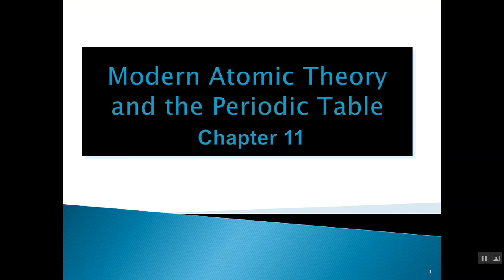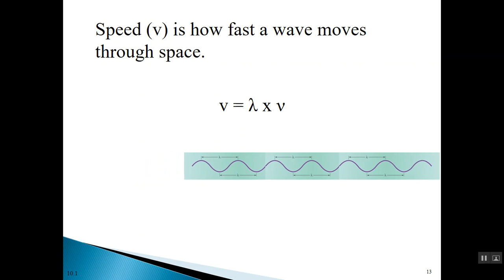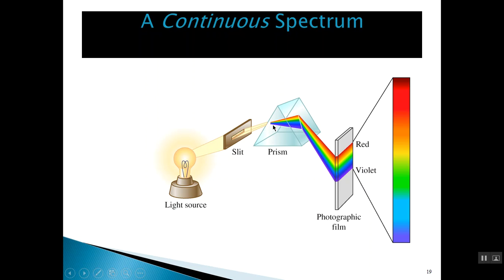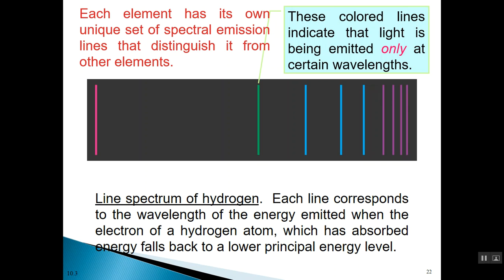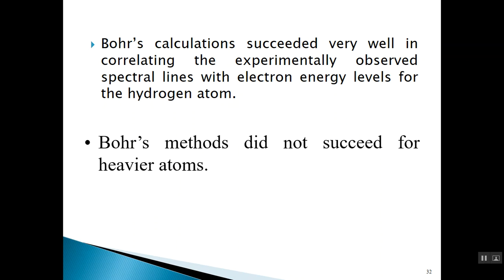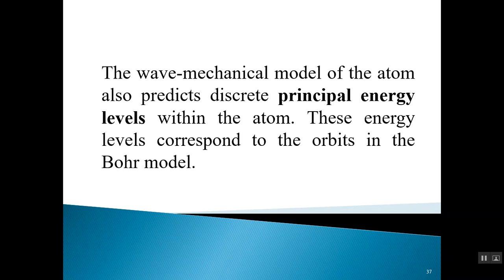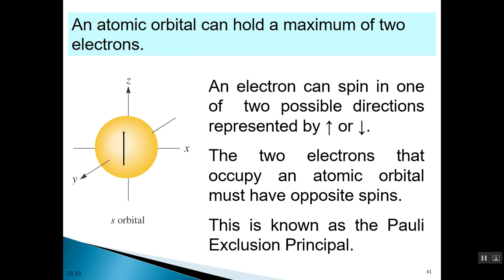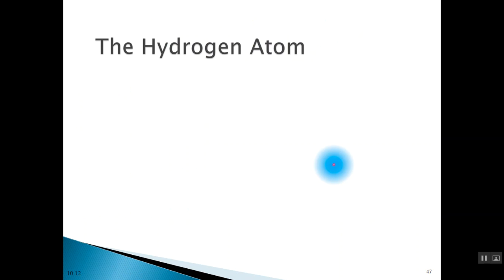Chapter 11 EM and Line spectra, Atomic Orbitals etc.